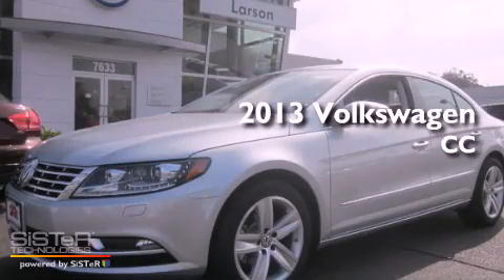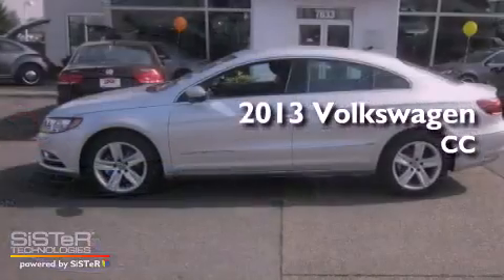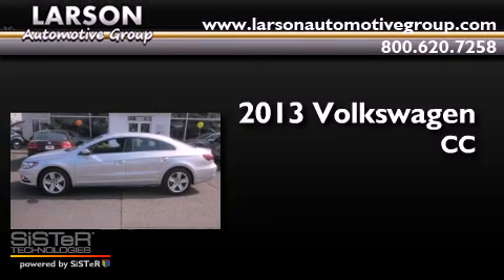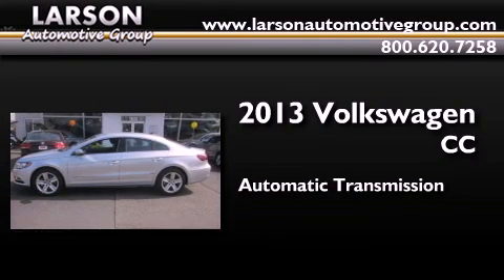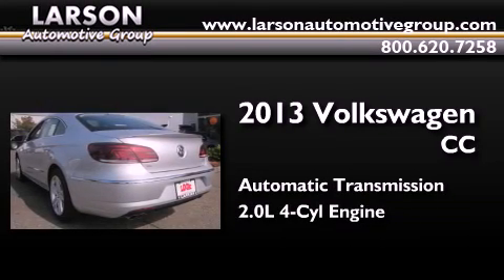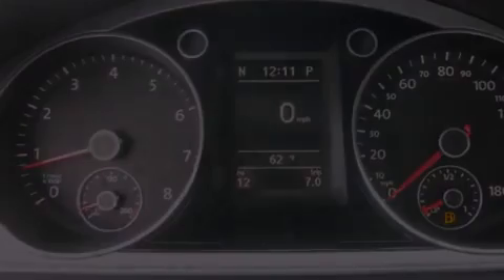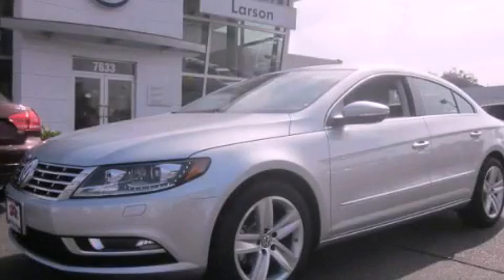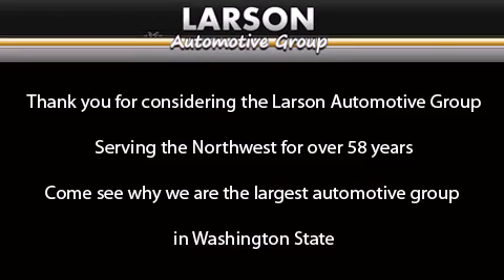2013 Volkswagen CC Puyallup WA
Year : 2013
 Make : Volkswagen
 Model : CC
 Engine : 2.0L 4CYL TURBO
 Trans . : Automatic
 Exterior : Reflex Silver Metallic
 Miles : 25
 Interior : Black
 Stock : CC17967

 2013 Volkswagen CC Puyallup WA